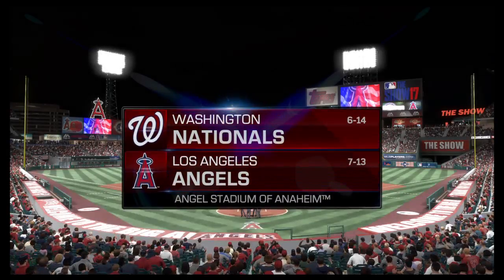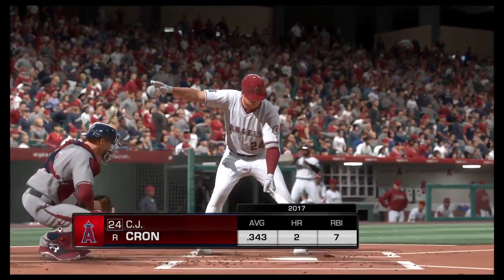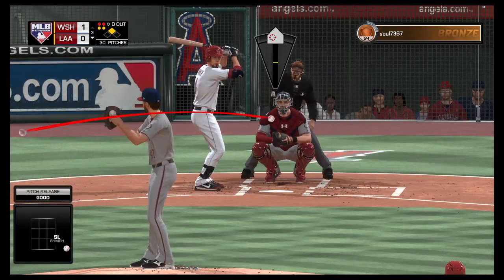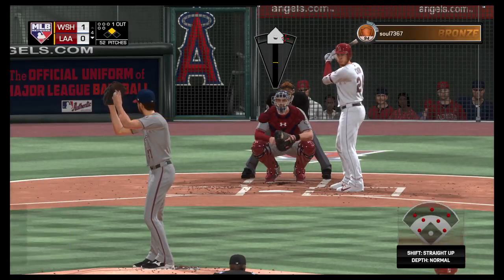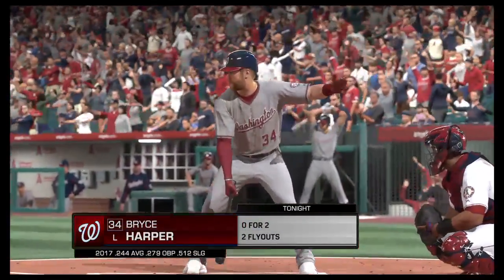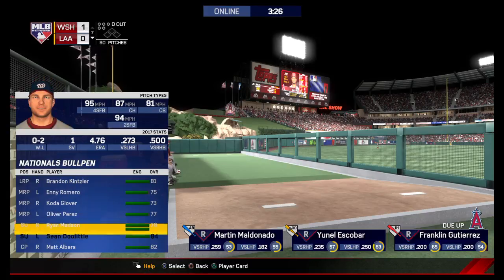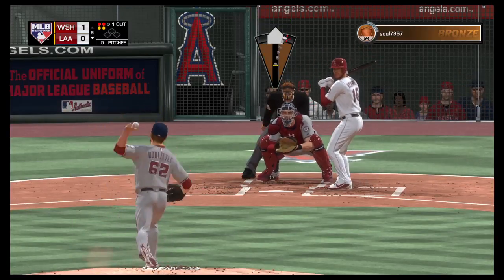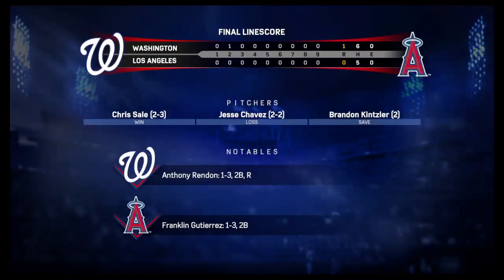a5279463(이)가 PS4에서 방송